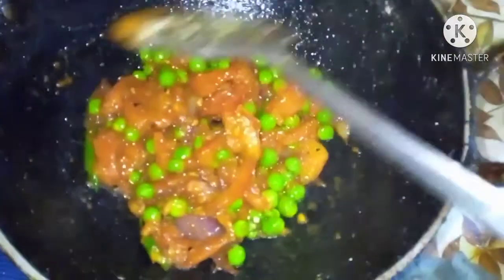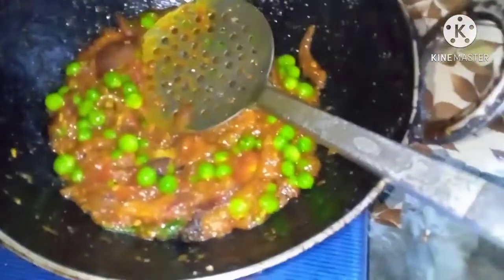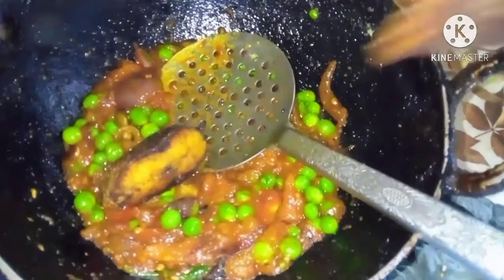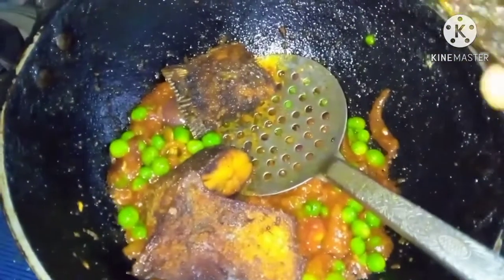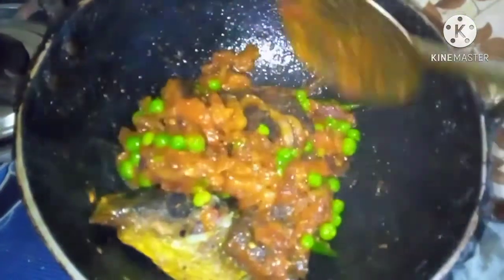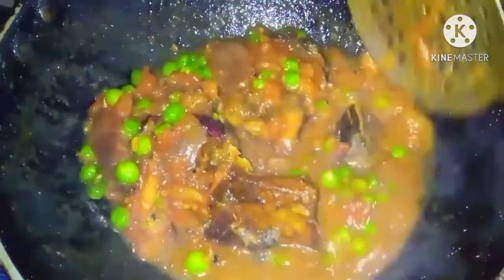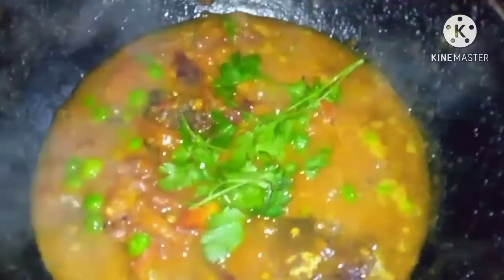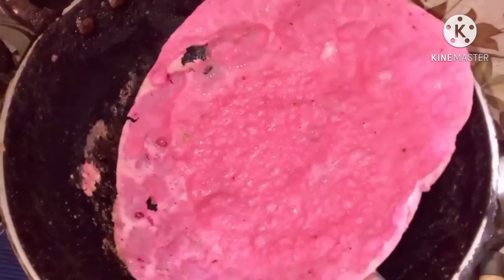ajie ki korilu aru ki bonalu sau ahok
bihu buli pithagui kkhunalu ,kapur dhulu,aru pani pìtha bonalu